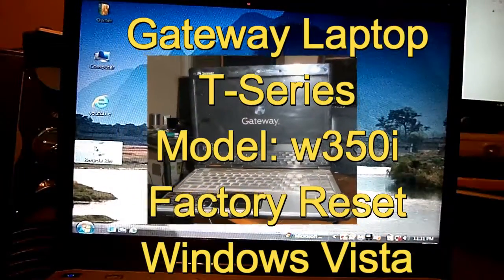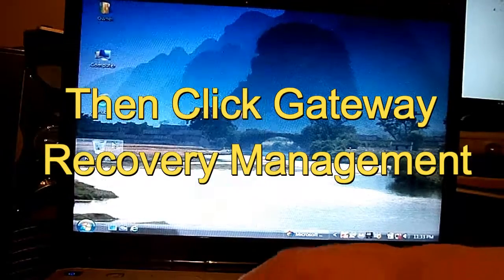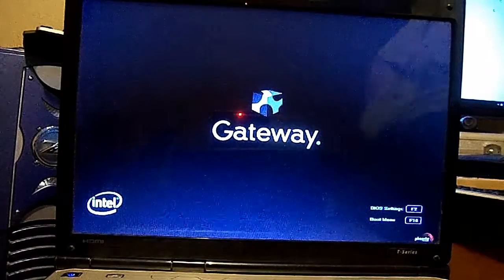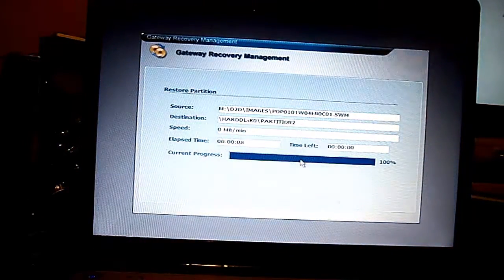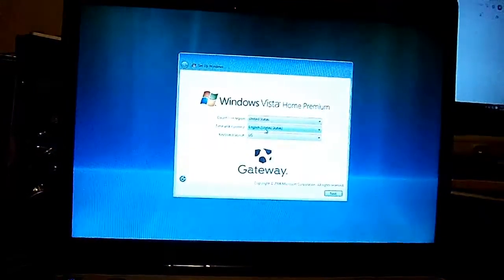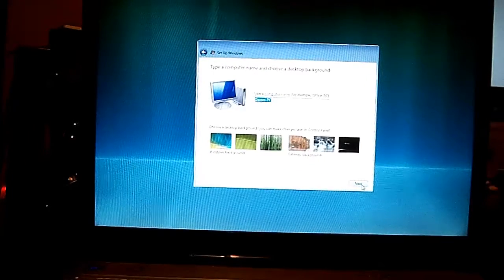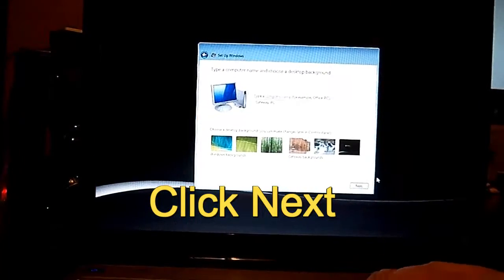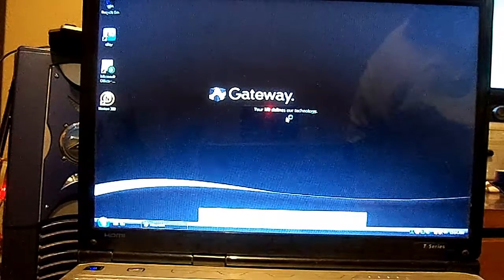Gateway T-Series w350i Factory Reset Laptop Windows Vista